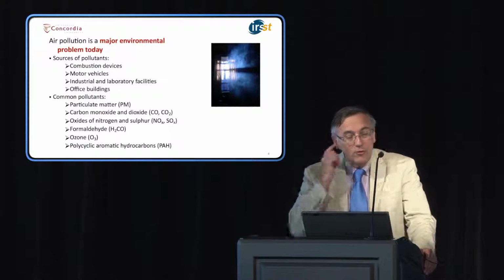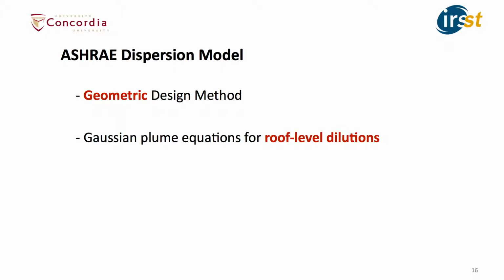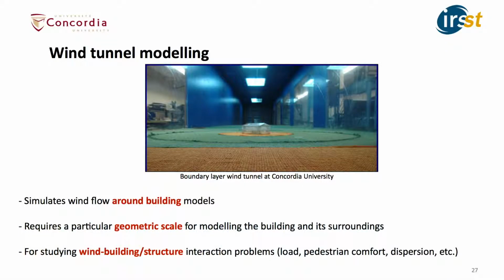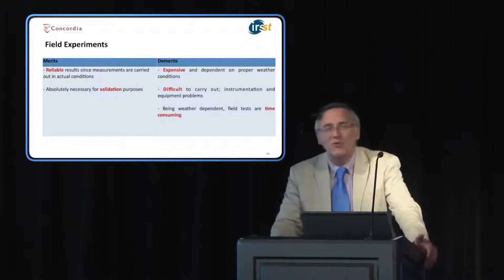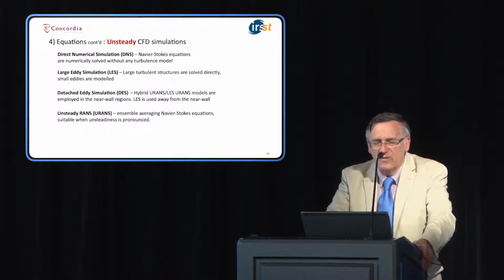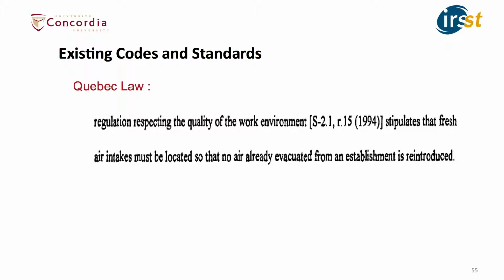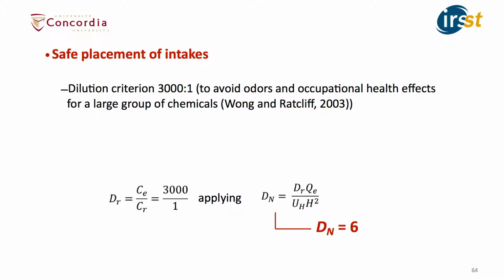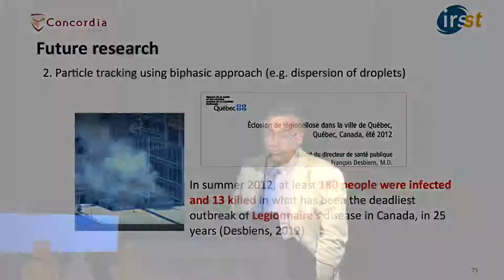Contaminant dispersal and reintroduction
Theodore Stathopoulos, professor at Concordia University, explains the principles of contaminant diffusion and reintroduction through ventilation systems in urban buildings.